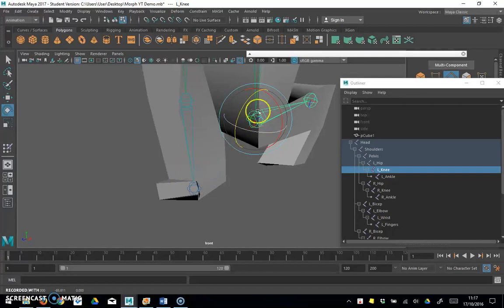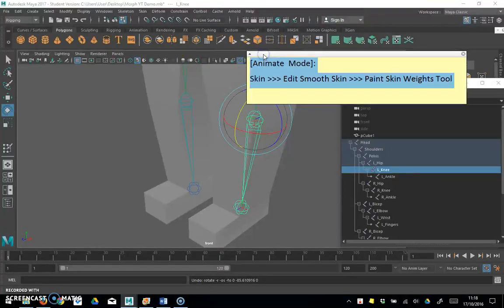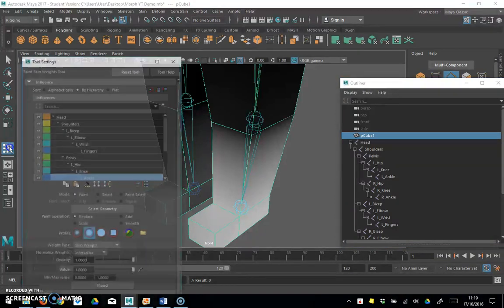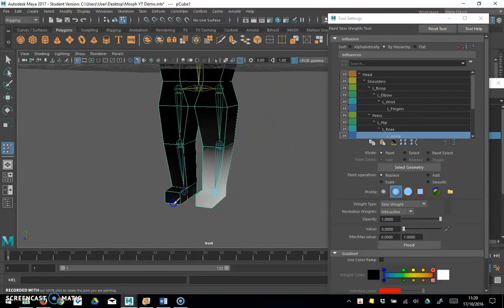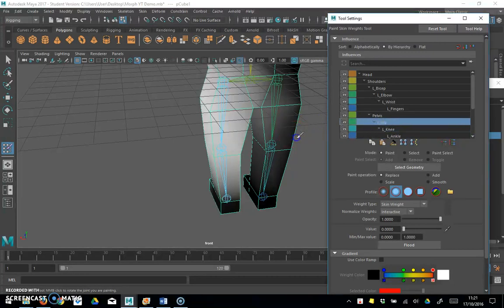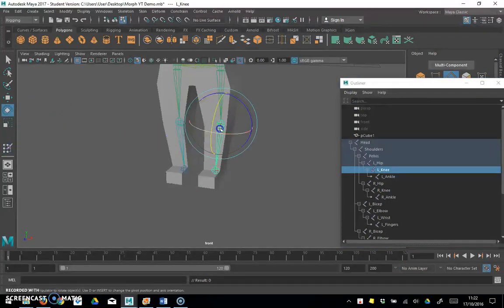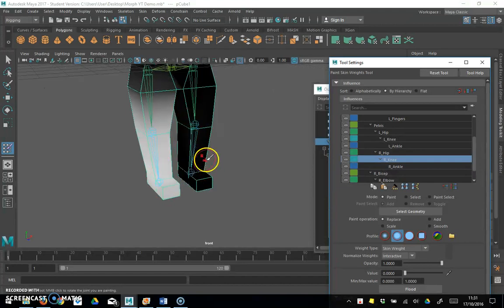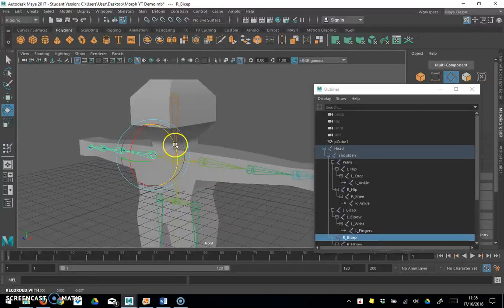Maya - Morph 03 - Weight Painting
In lesson 02 we added a skeleton to Morph, but some parts of his skin need to be more 'saggy' around the skeleton than others